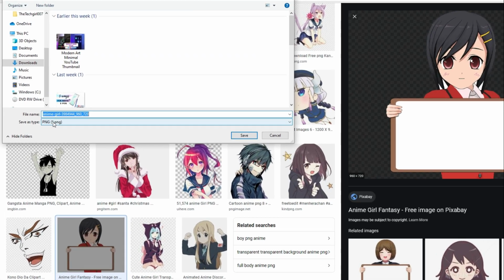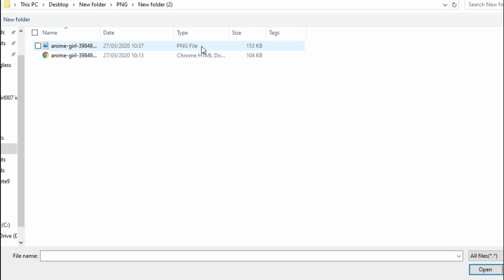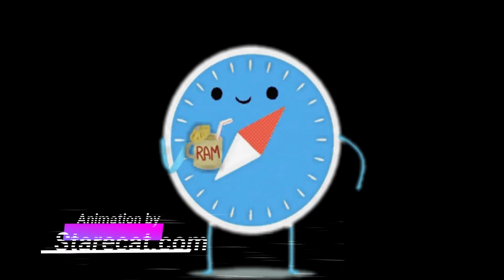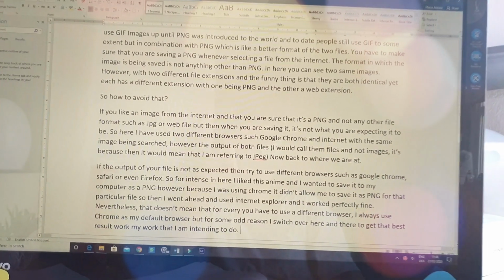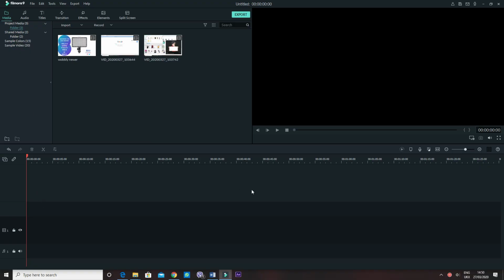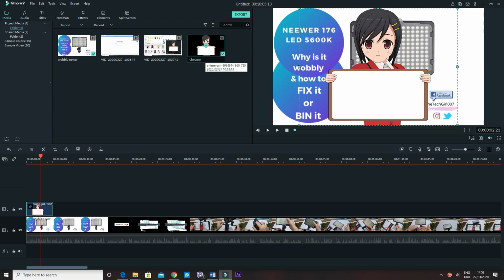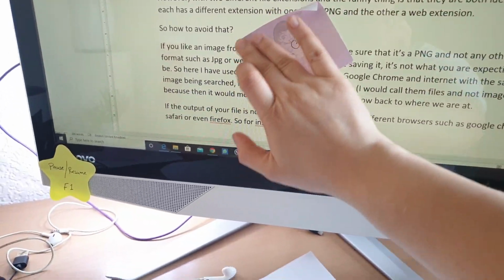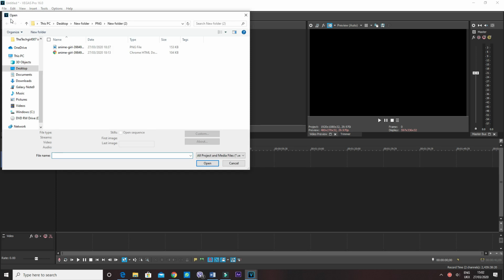How PNG works when using in video editing | Edit PNG file like a pro | Pro editing techniques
WATCH THIS NEXT VIDEO5 WAYS to fix all Note S pen issues YouTube Tips, Tricks & Hacks - You should TRY RIGHT NOW How to remove Video ID from YouTube Smart TV screen Best Copyright Free Music for YouTube Videos + TIPS